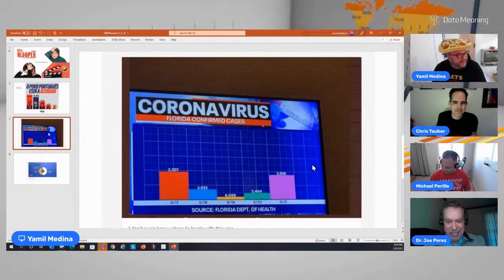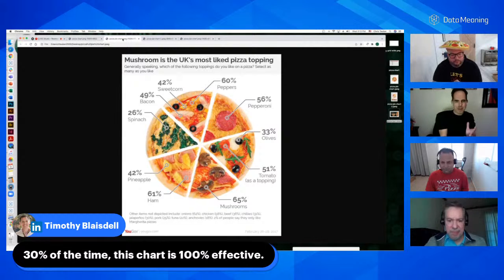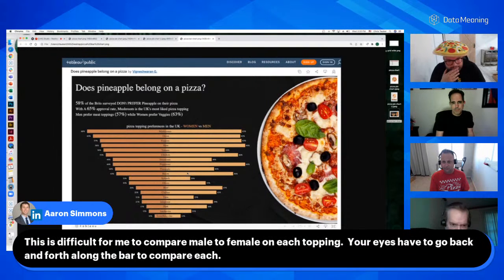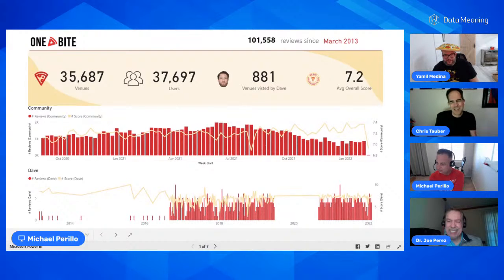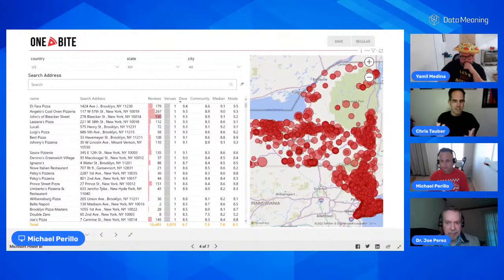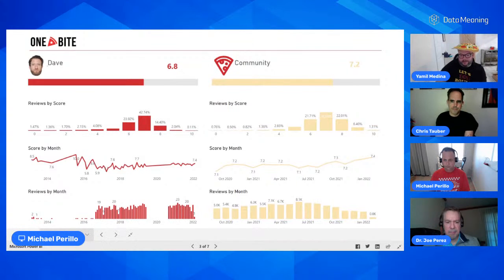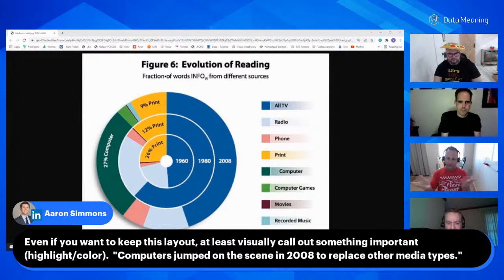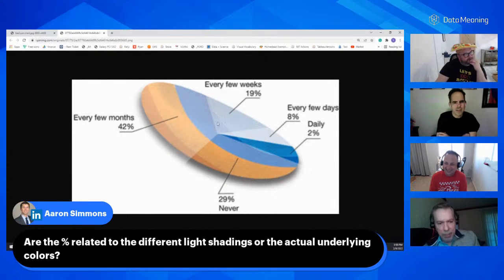3Charts@3PM: A Mystery Chart Show | Pizza Party 🍕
Today's secret ingredient is...DATA! Our honorable Data Chefs Yamil Medina and Aaron Simmons are whipping up delectable 🍕🍕 for you to slice and dice! Will we see the infamous pie chart? Or perhaps a CHARTcuterie board of deconstructed pizza?

Take a seat at the dining table, we're venturing into FunChartedTerritory with 3Charts@3PM: A Mystery Chart Show! this Wednesday, at 3pm ET.